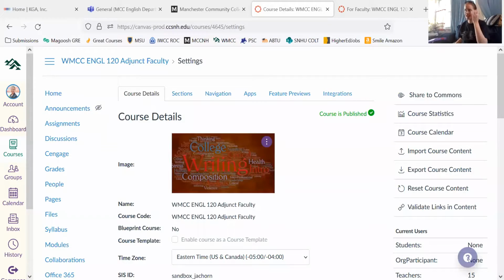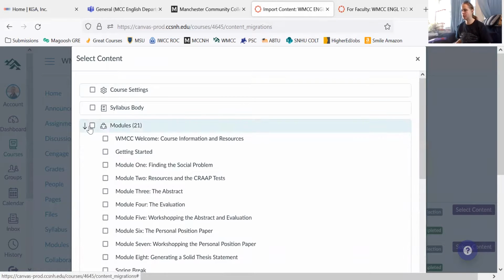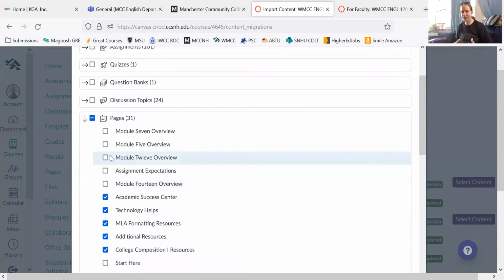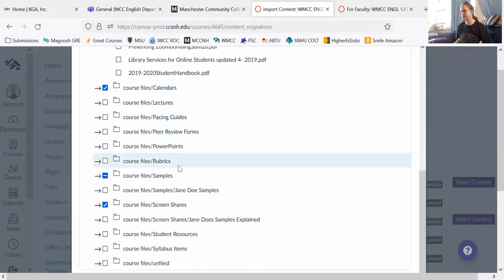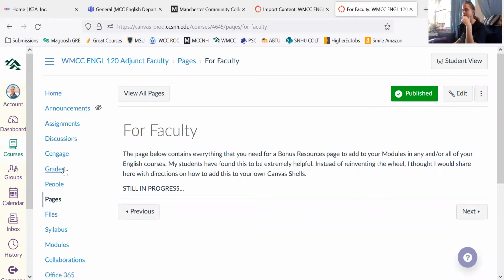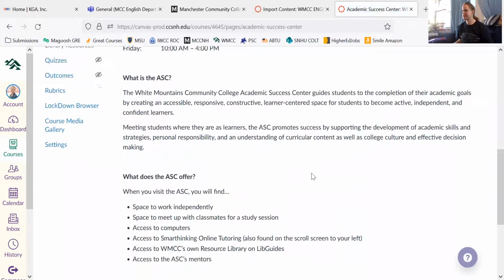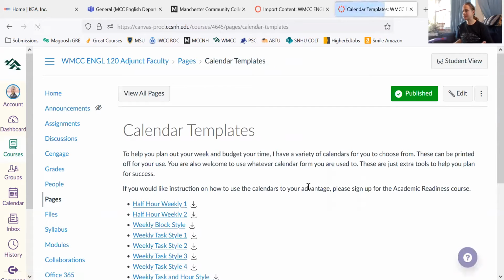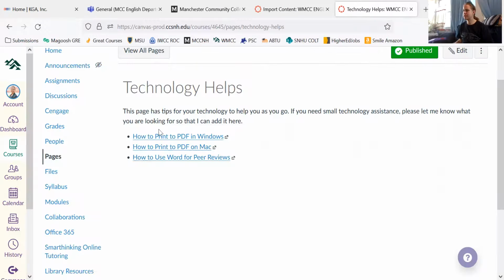WMCC Bonus Resources Walk Through for Canvas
This video is for my colleagues who might need the assistance in building up their tools for the online learning environment. I have made it public to serve as an idea stimulator for any other college or middle/high school instructors who might be looking for ways to enhance the online learning environment and serve as a way to build up resources your students can access when you are not physically there with them.